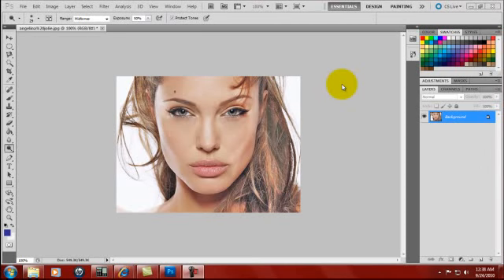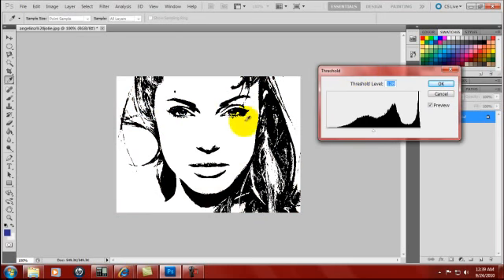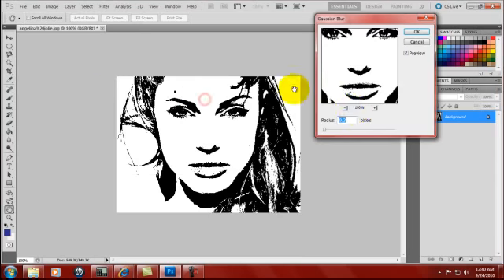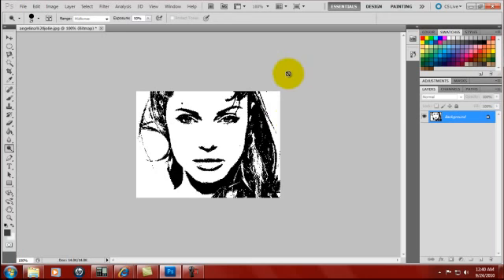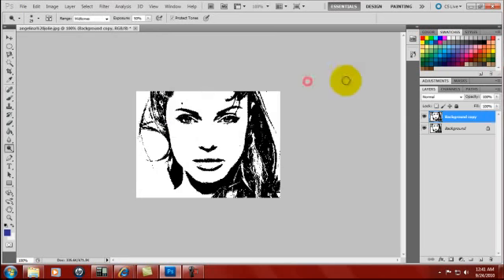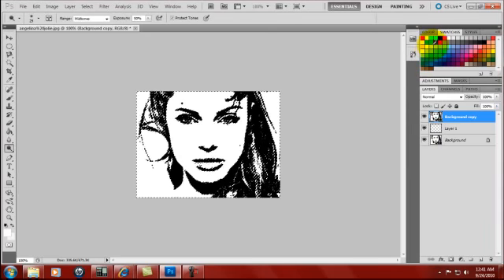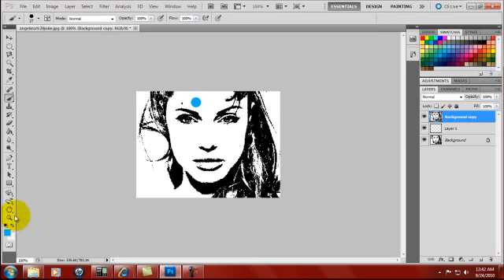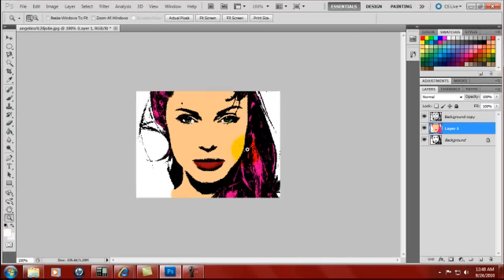Tutorial Photoshop Scetch Face Full New 2014